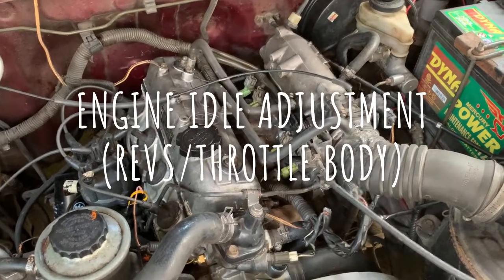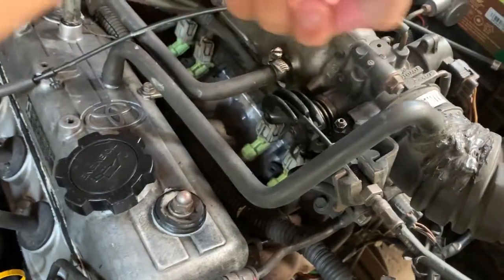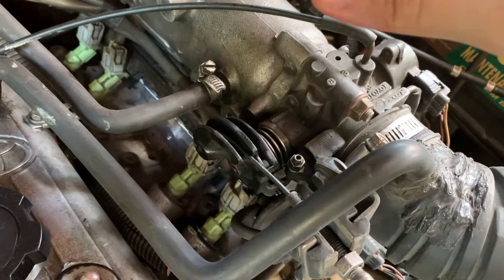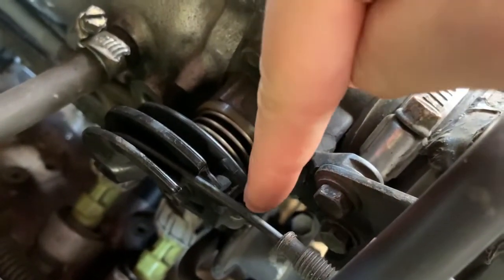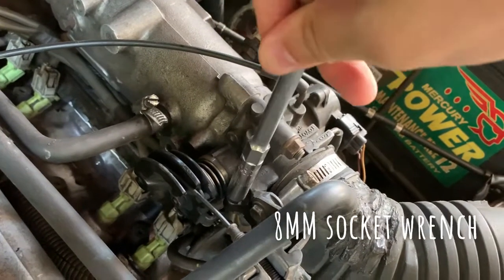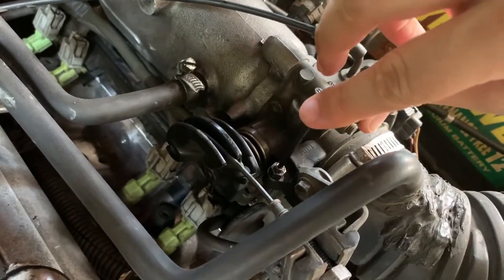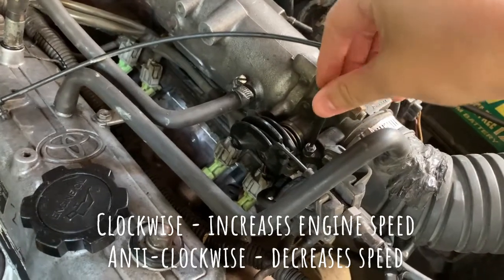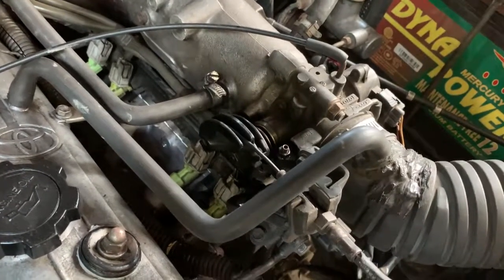Car idle speed adjustment - adjusting engine speed/revs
How to adjust your engine idle speed by adjusting the position of the lever on the throttle body. Car is a Toyota Revo (7K gasoline) but applicable to many makes of car.